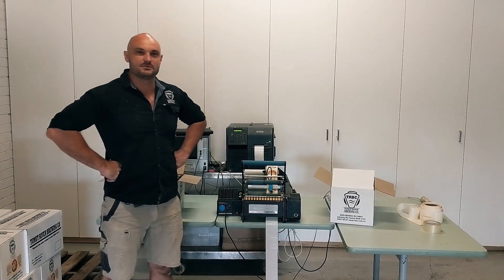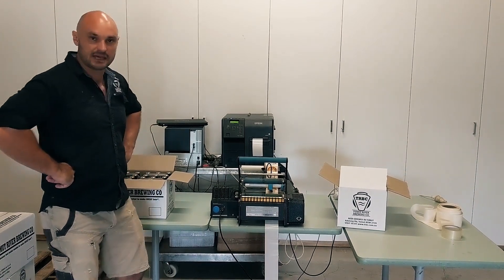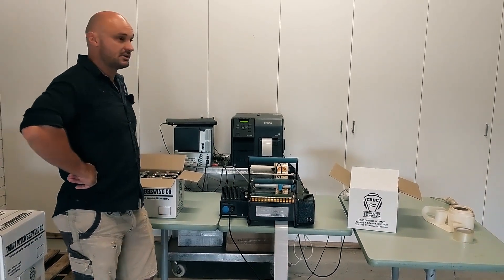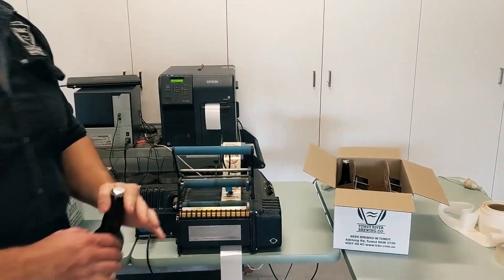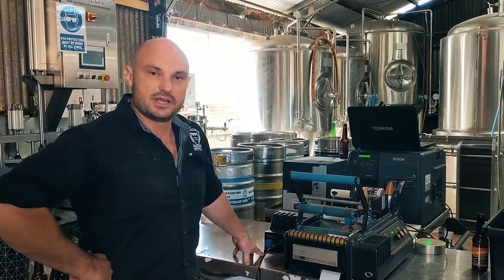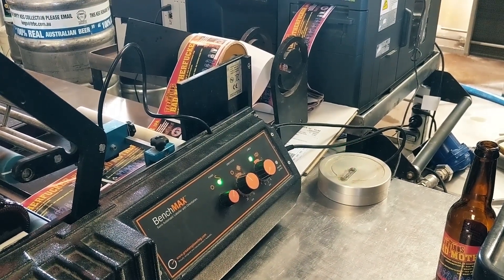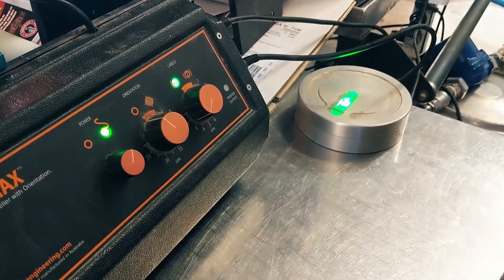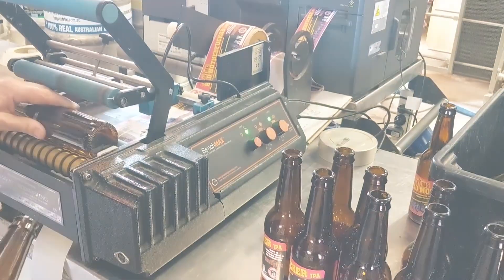Bottle Labeling Machine - Beer Labelling (Real Client Demo in Brewery)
This demo of our bottle labelling machine was shot live in their brewery by Simon, one of the owners of The Tummut River Brewing Co.

Would you like to see more customer case studies done in breweries, wineries and other boutique manufacturing businesses by real clients?

Would you like technical specifications or a price on a device like this?  Just Google Great Engineering.com.

There are two bottle labelling demo's done in this video. The first is in stand alone mode. In this case the labels have either been printed at an offest printer or pre-printed on an Epson C7500.

In the 2nd demo the BenchMAX is operating fully integrated with the Epson C7500 printer. When fully integrated a bottle labelling machine operator can continuously pack and pallet without ever having to stop to change label rolls. The continuous process even allows the operator to changes the brand or type of beer, or the size of the bottle, without pausing to reset the labelling machine or the printer. Simply switch the artwork  on the PC and the Epson printer will print the new label and the operator can seamlessly continue to pack a different pallet (including style, brand or bottle size) for delivery.

This fully integrated configuration maximises efficiency in the production line by.

1. Allowing manufacturer's to update use by dates on labels at the time of printing.

2. There are no pauses in the label and packing process, it becomes truly continuous. Just change the file on the PC rather than the roll. Printer cartridges can even be changed without a pause in the packing process as labels batch ahead of the label applicator allowing printer maintenance to happen while the operator continues to label, pack and pallet!

3. The set up process for pre printed rolls is eliminated. Most labeling machines require about 2.2 meters of labels to be wasted as the machine is calibrated for accurate positioning and set up for each new roll, tabel type or bottle type. In the case of beer labels, that’s about 24 wasted labels every roll.

4. The capacity to custom print in house means small special event labelling can be offered – TRBC does this for weddings, bucks nights, corporate special events, Christmas gifts for businesses and charity labelling.

Get all the info on the advantages of the fully integrated configuration of the BencMAX bottle labelling machine with Epson printers at greatengineering.com